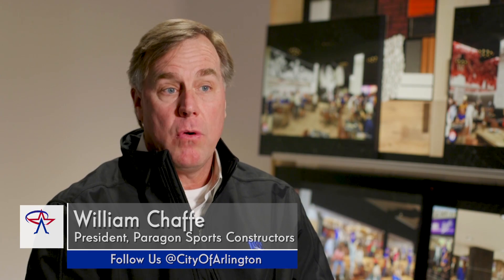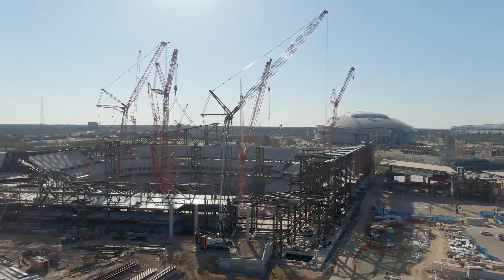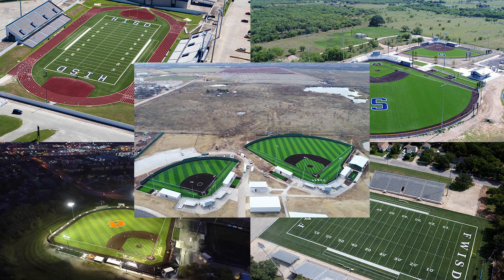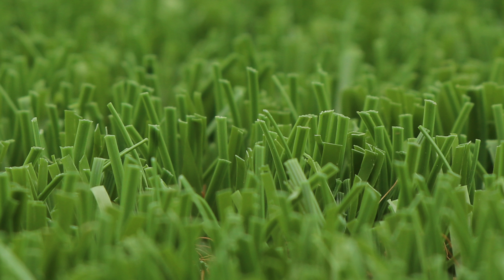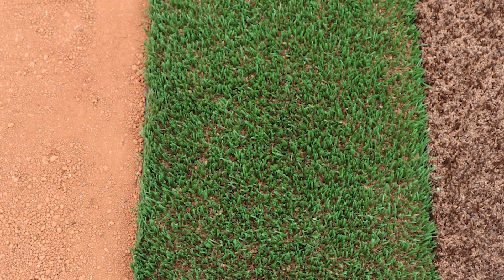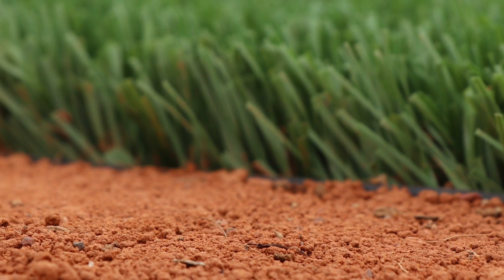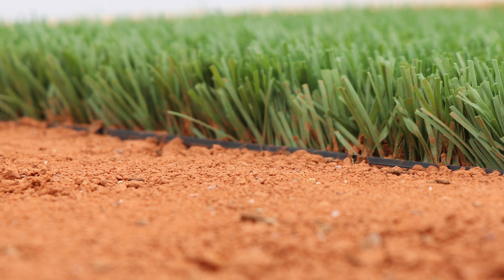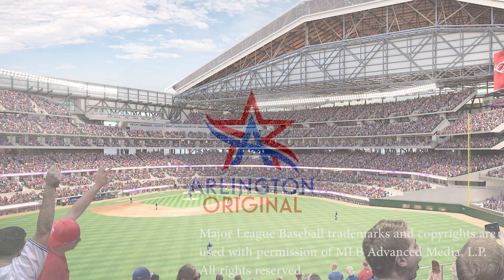Ask the Experts: Playing Field Technology at Globe Life Field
The City of Arlington’s Office of Communication recently talked to William Chaffe, President of Paragon Sports Constructors, LLC, a sports construction company that specializes in the construction of synthetic grass sports fields and running tracks.
The Texas Rangers announced earlier this year that the club will install a specially designed synthetic grass playing surface for the new Globe Life Field, which opens in March 2020.